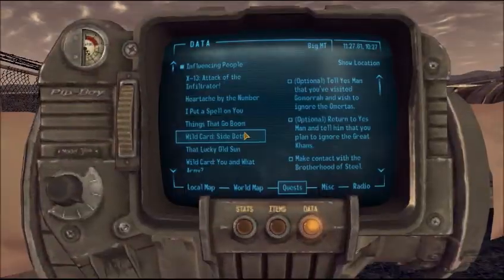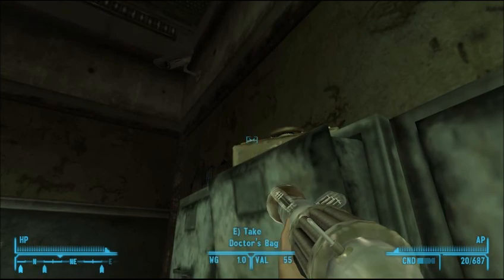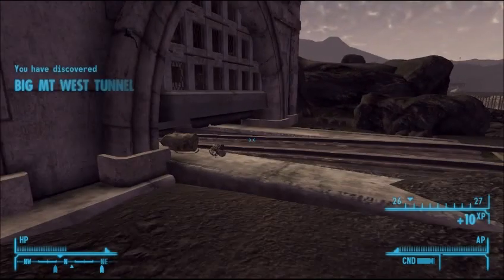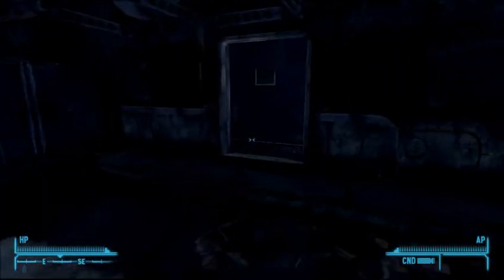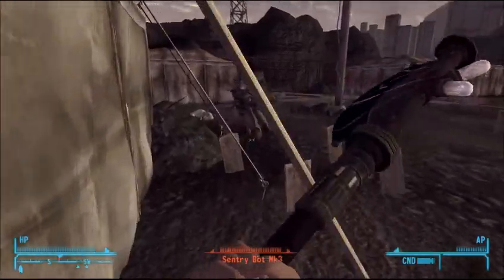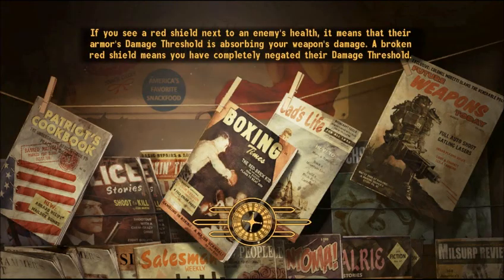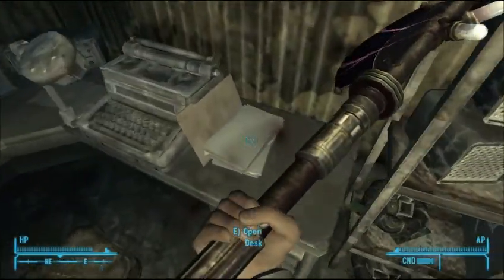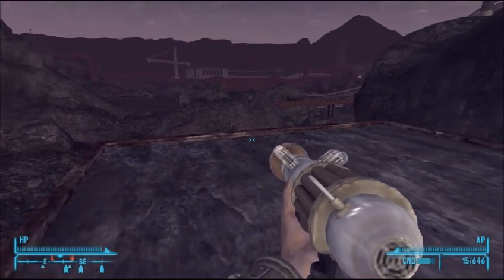Fallout: New Vegas Pt. 30: Fetch ALL The Things!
Point A, to Point B, to Point C, back to Point A, then E and F and G!
AARRRGGGGGGGHHHHHHHHHHHH!!!